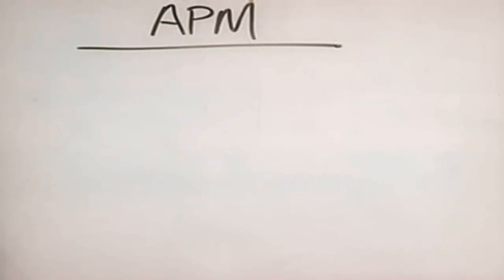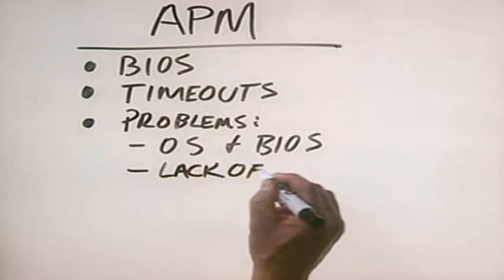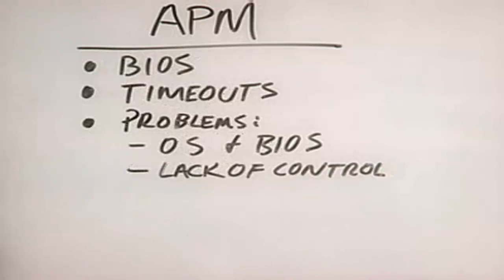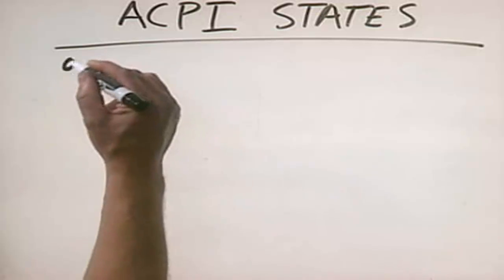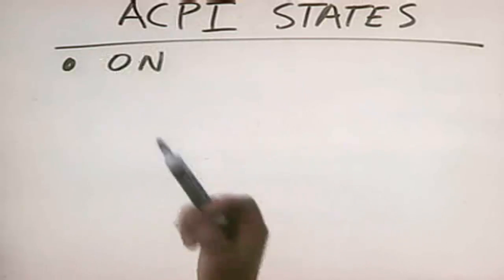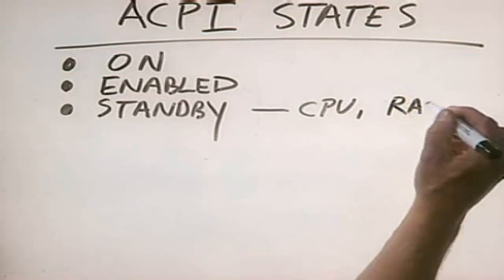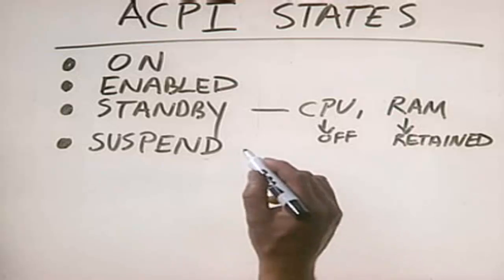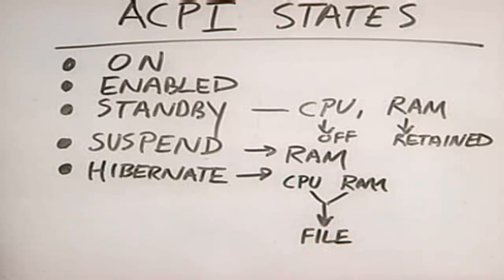CHAPTER 9 POWER MANAGEMENT Hardware Engineering